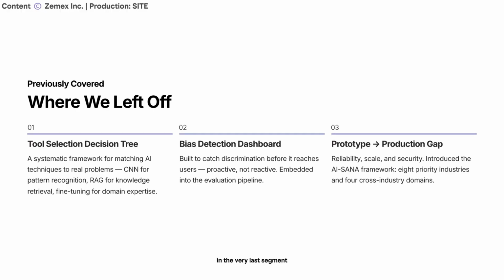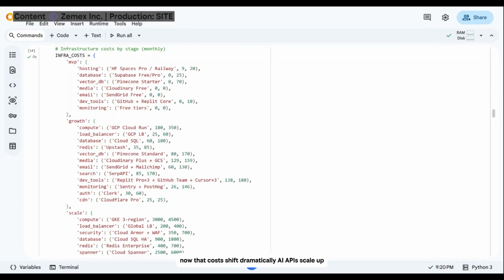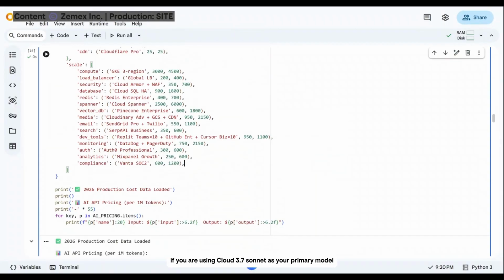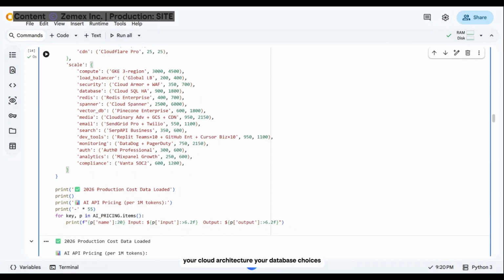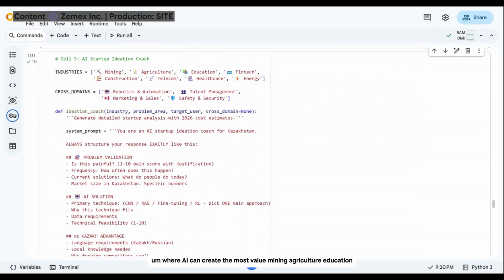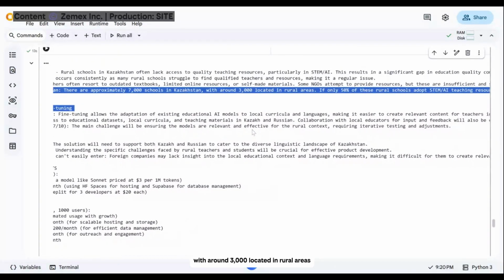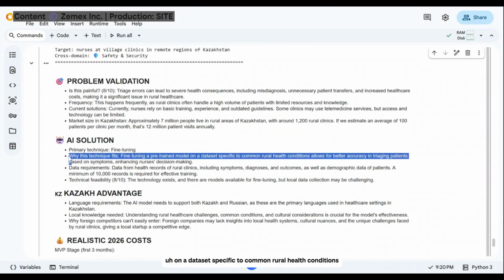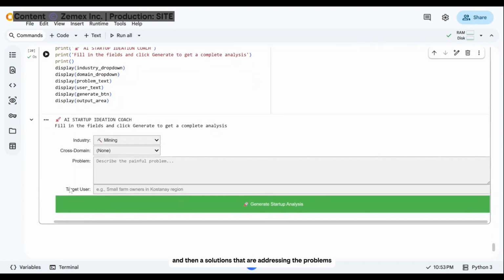2.1.35. AI Production Costs + Startup Ideation